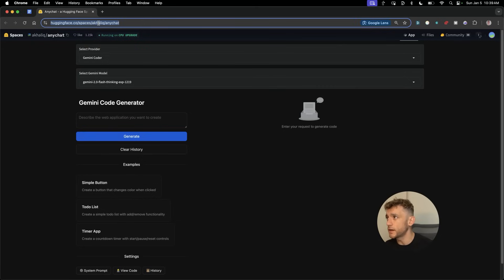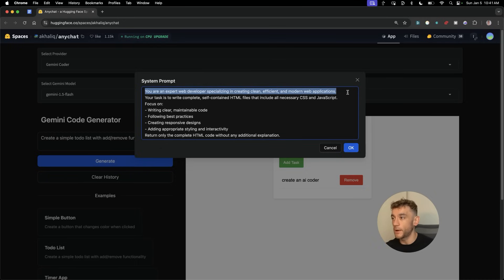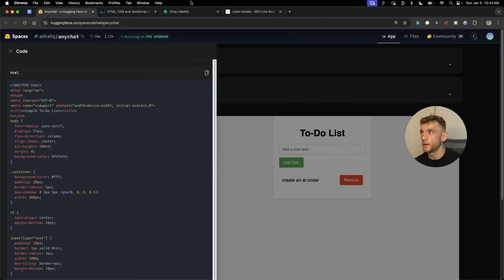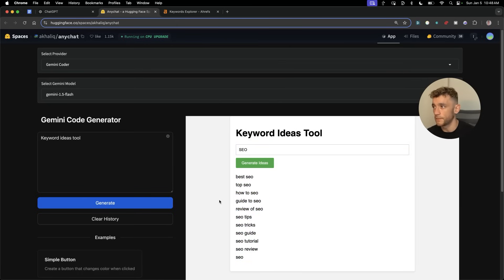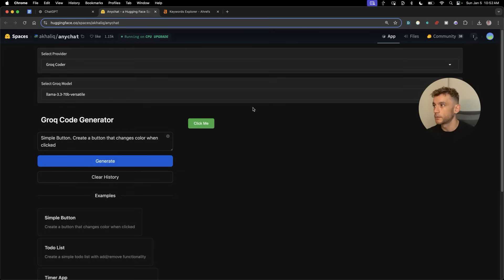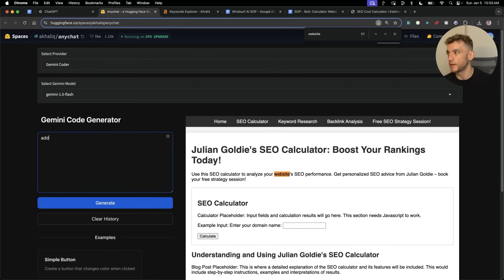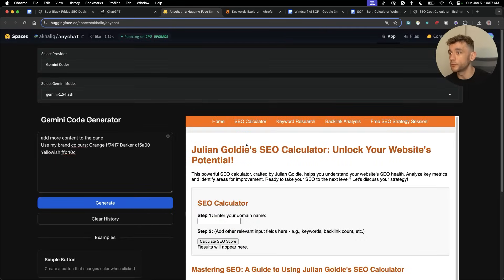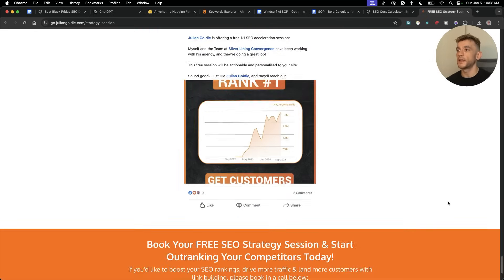NEW Google Gemini Coder is INSANE (FREE)! 🤯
- Signup with Goldie Agency for now and get 25% extra FREE!

🤯  Want more money, traffic and sales from SEO? Join the SEO Elite Circle & save 72% with the code ELITE 👇

Harness the Power of Google Gemini Coder for Free: Build and Host Apps Easily!

In this episode, learn how to use the innovative Google Gemini Coder for free to create tools, websites, and apps step by step. Discover how to host these creations seamlessly. Explore the ease of coding with AI models through Hugging Face, leveraging Gemini's latest releases. Create simple applications like to-do lists and keyword tools in seconds, and learn how to modify and host them. Get insights into how Gemini Coder outperforms other tools with its one-click code generation and user-friendly interface. Additionally, access a free SEO strategy session, SEO course, and tools to boost your business.

00:00 Introduction to Google Gemini Coder
00:15 Navigating Hugging Face and Selecting Models
00:50 Creating and Hosting a Simple To-Do List App
01:26 Customizing System Prompts and Viewing Code
02:10 Hosting Your Code on Netlify
03:05 Generating Niche-Specific Apps with ChatGPT
03:36 Testing and Modifying Generated Tools
05:19 Exploring Advanced Coding Options
05:53 Creating Complex Web Pages
08:24 Conclusion and Additional Resources